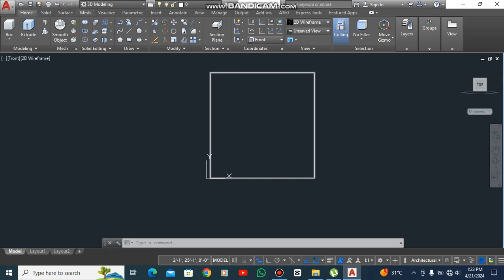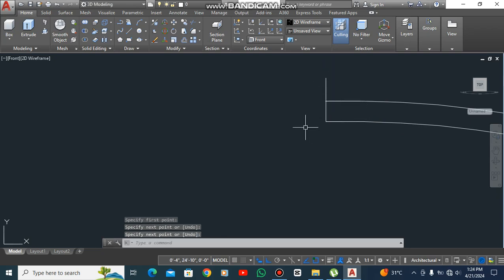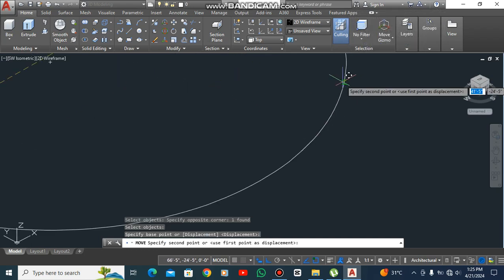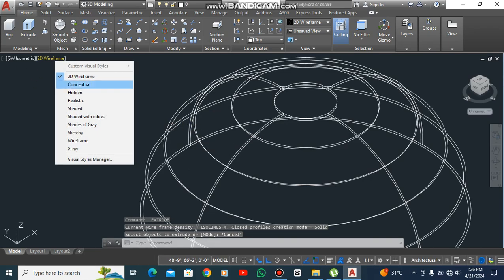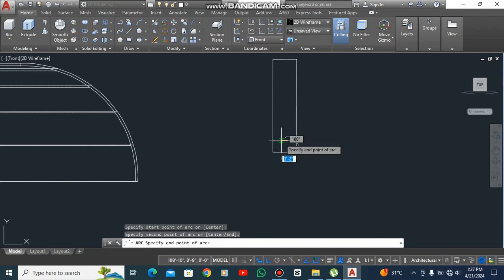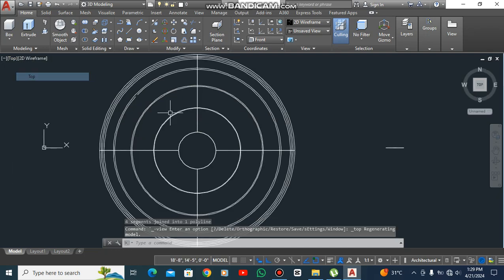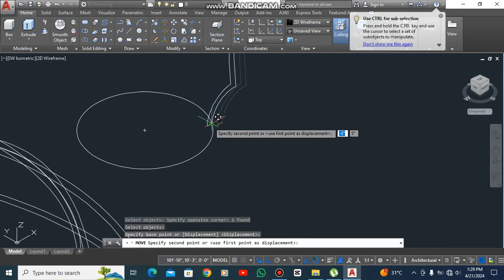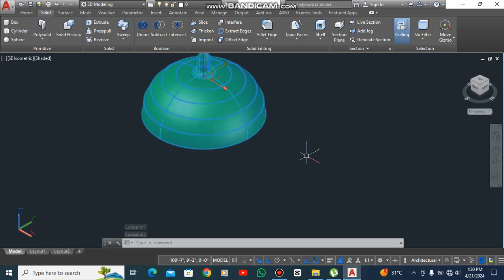Dome (گنبد) Easiest & Simplest method to make Dome (گنبد) like Structure in AutoCAD.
In this video tutorial I describe a very easy & simple method to make a dome structure.
you may find many more videos but this is an easiest one.